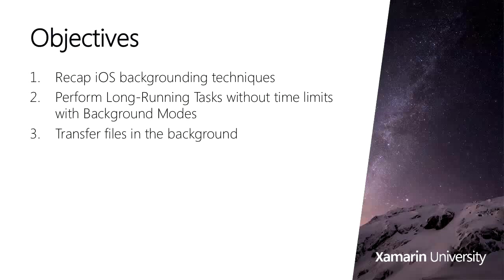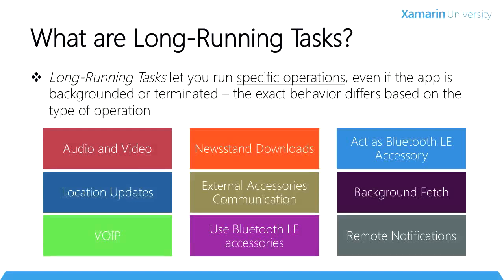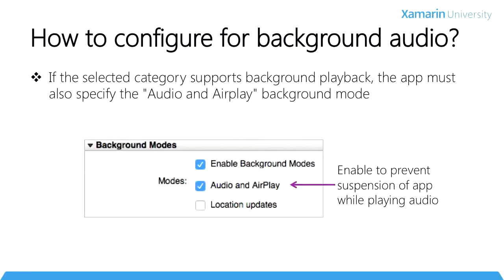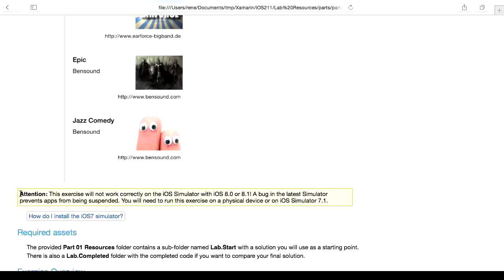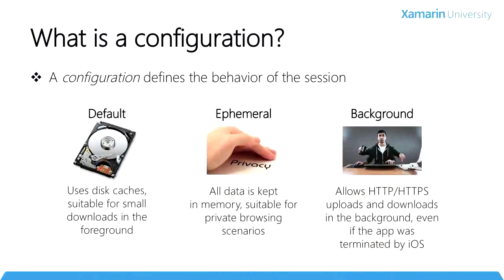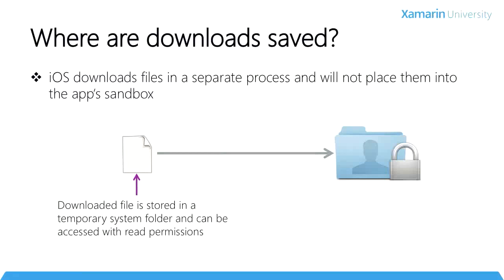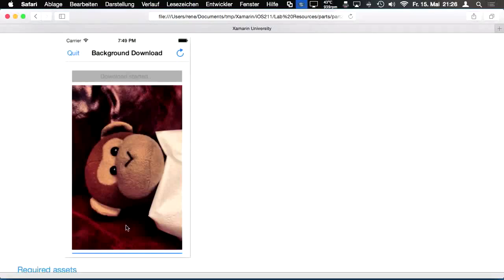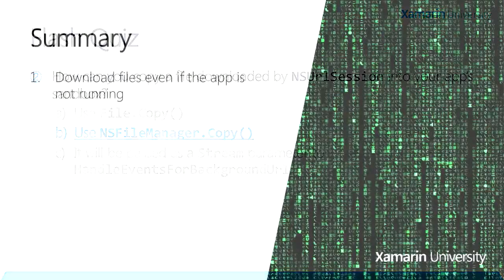IOS211 - Background Modes and File Transfers